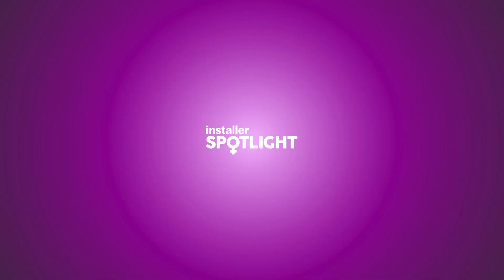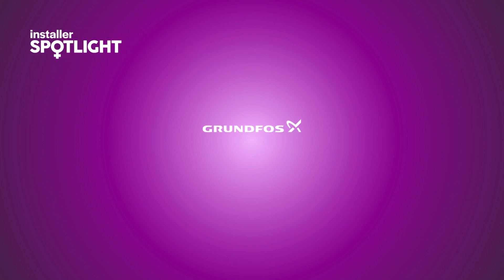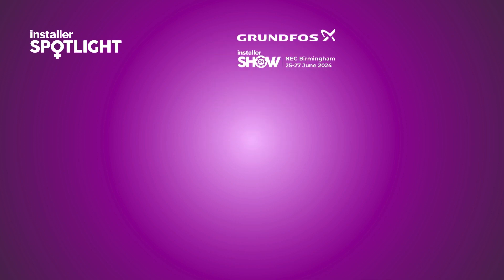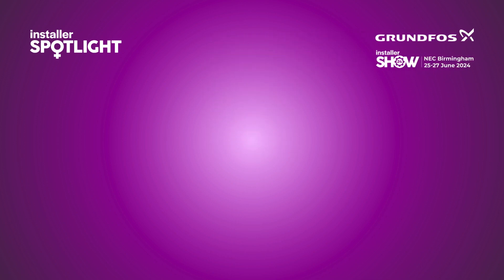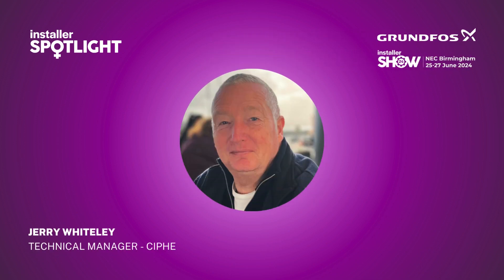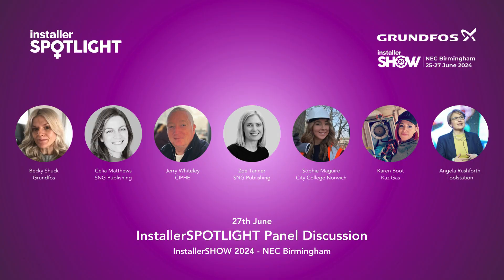Jerry Whiteley - InstallerSPOTLIGHT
In the latest of our InstallerSPOTLIGHT series, highlighting the experience of women in the industry, we look at the role of men as allies, with Jerry Whiteley, technical manager of CIPHE.

Jerry Whiteley will be well known to many, either in his role as CIPHE Technical Manager or as Head Judge of the HIP skills competitions.